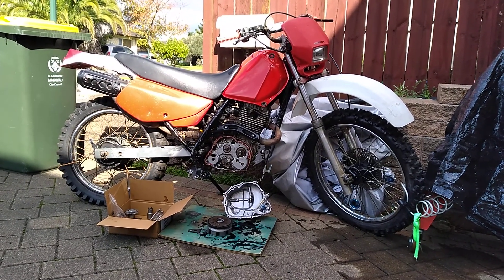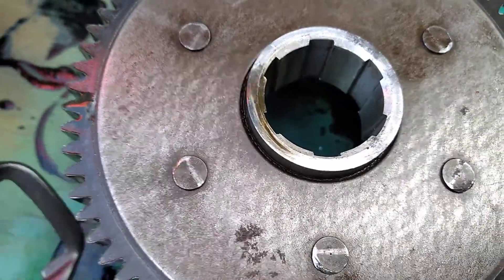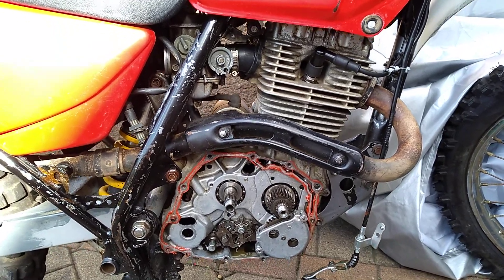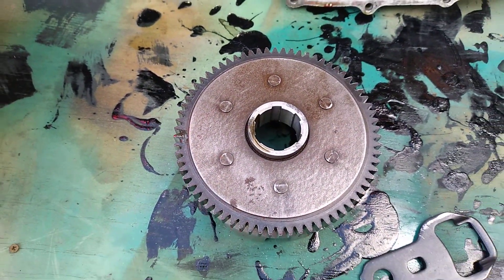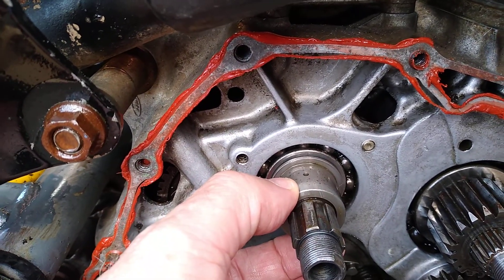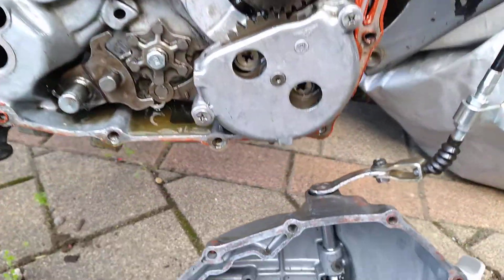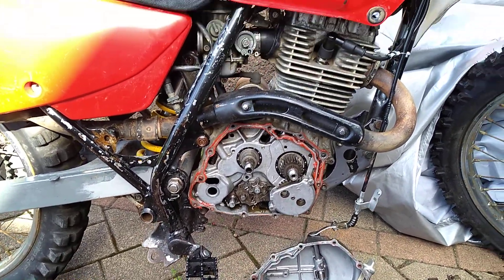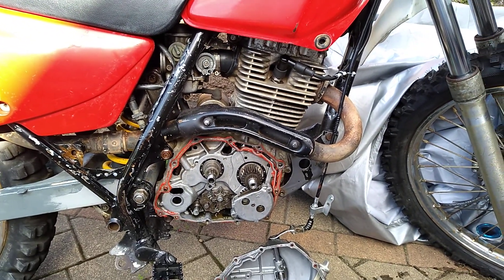SL230 engine early crf230 swap to Honda Ctx200 frame clutch noise issue solution